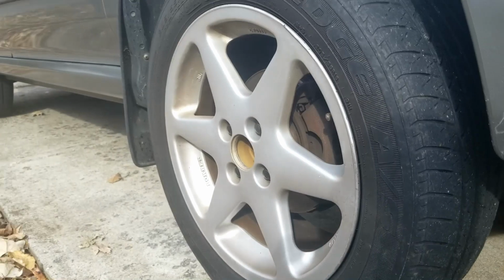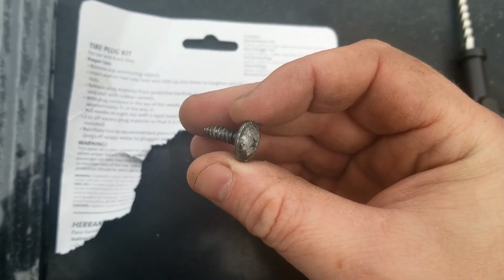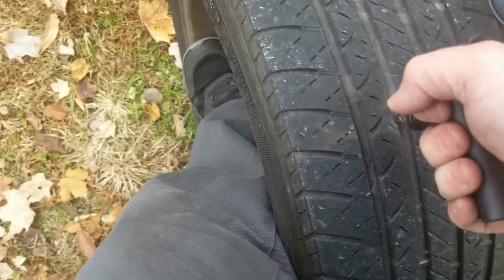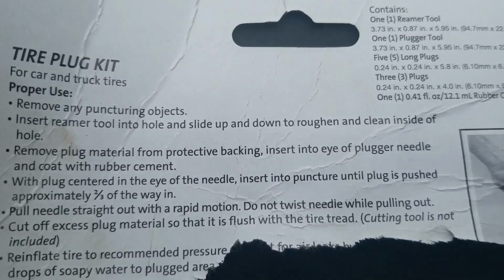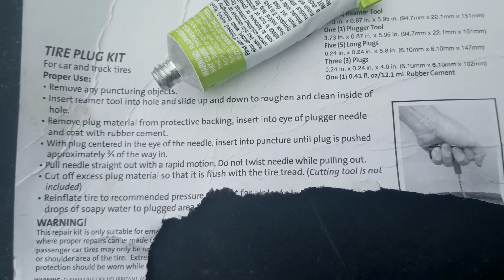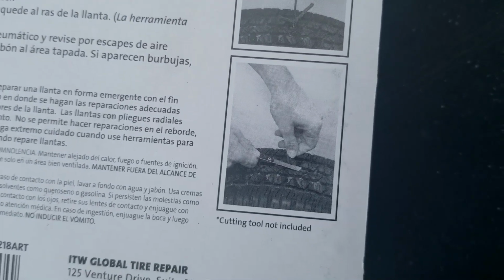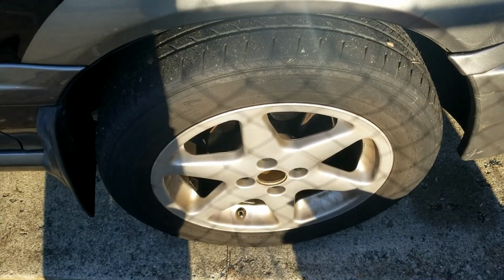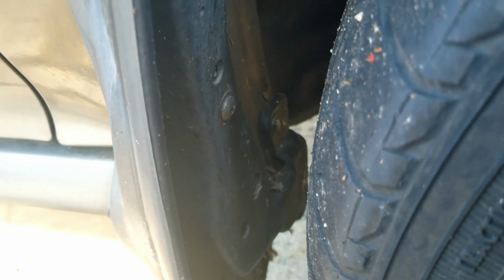Beagle got a Flat!: How to Plug your Tire (Slime Plug Kit Review)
Slime 20044 Pistol Grip Tire Repair Kit